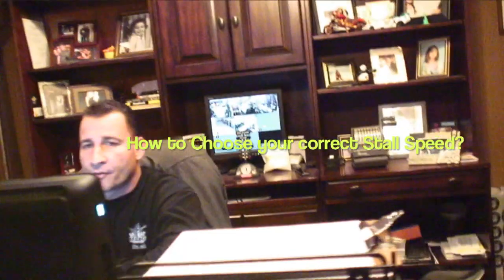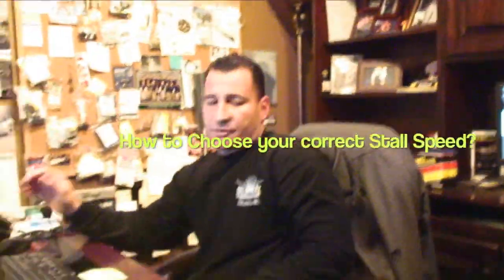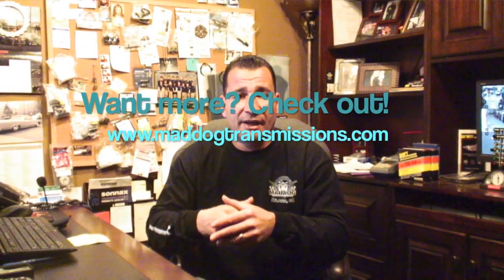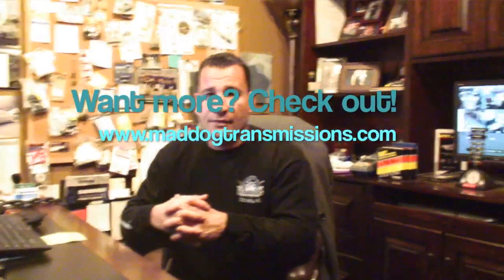How to choose the correct stall speed?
Mad Dog Lou from Mad Dog Transmissions explains how to choose the correct stall speed for your transmission!